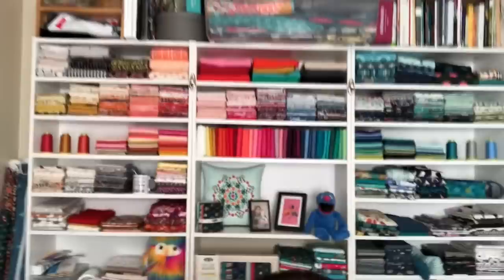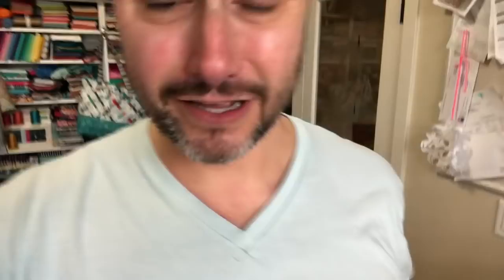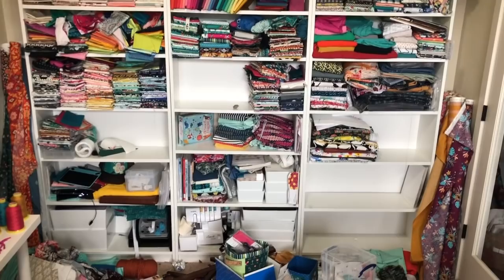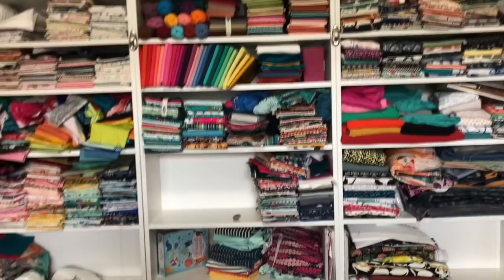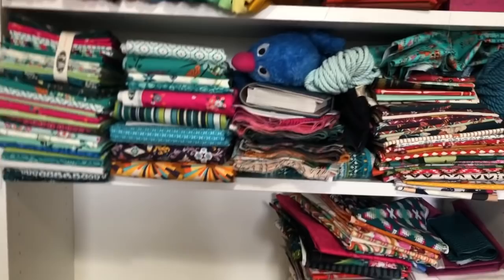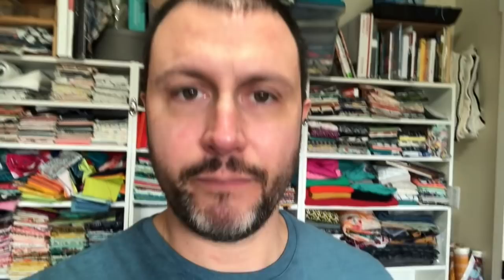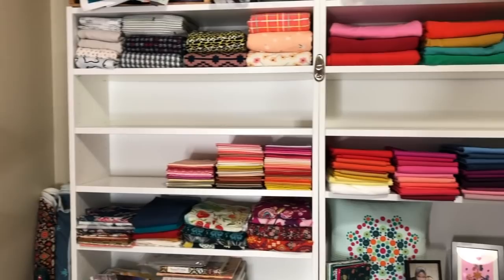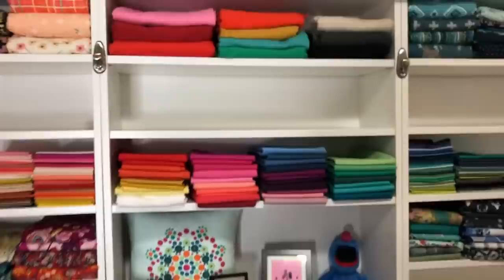Mx Domestic Cleans his Sewing Room: Free Grover (VLOG Part Two)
This VLOG is the second part my new series: Mx Domestic Cleans his Sewing Room. In this video, I use all of the tools I have in my arsenal to free Grover from the piles of fabric on my shelves. FYI, Grover was my childhood stuffed animal and my daughter Helena made me get one when we saw one in the store one day and as soon as he was in my sewing room it was like we never parted.

GIVEAWAY ALERT: I basically cut my fabric stash of quilters cotton in half and have 40 lbs of Art Gallery Fabrics to giveaway. So I’m having three separate simultaneous giveaways on Facebook, Instagram and here for three lucky winners. Up for grabs here is one full paper shopping bag full of fabric (FQ & HY cuts). To be eligible to win, do the following:
2️⃣ like this video and comment in the comments 👣
This ends January 11th at 6 pm PT. Good luck! 👣 Also, I’m not sorting the bags or anything because I don’t wanna question my decisions and go down a rabbit hole. So it’s a mystery 13 lb bag of yummy fabric mmkay?